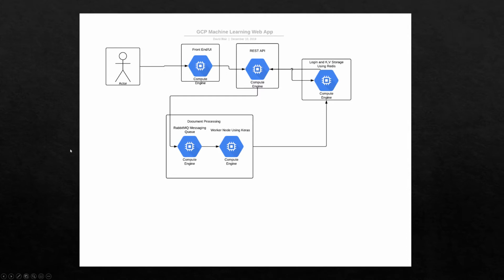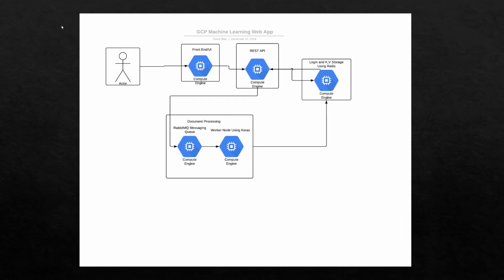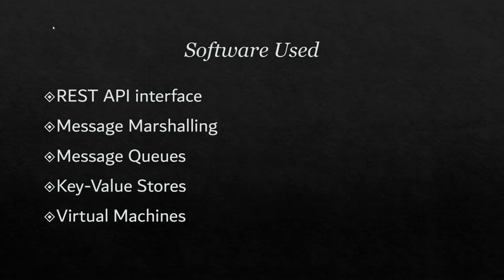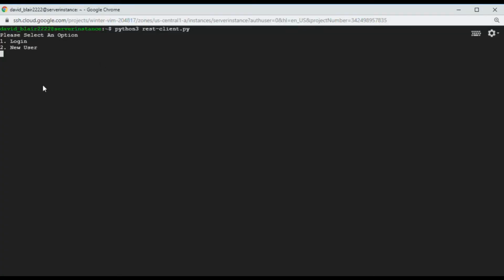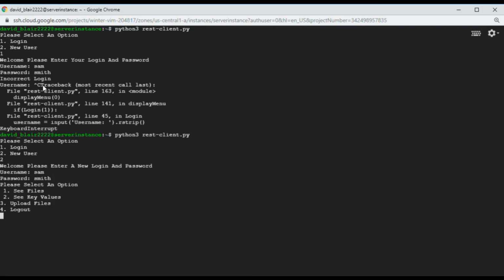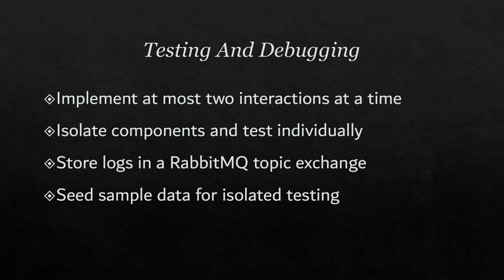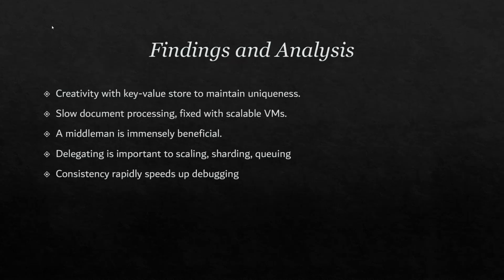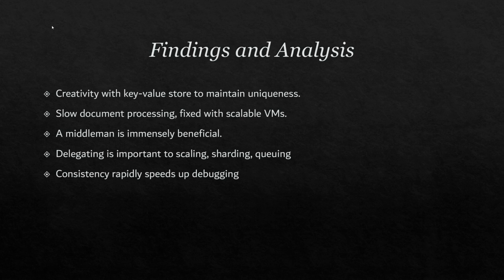Web-Based Document Summarization DataScale Computing